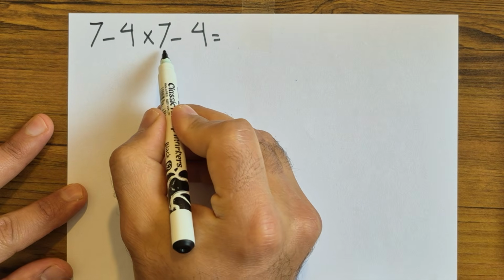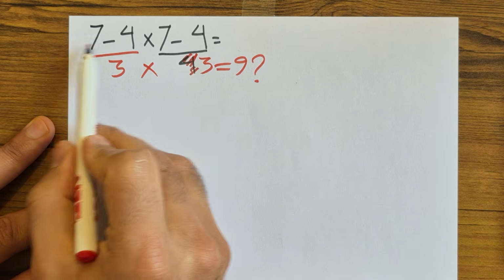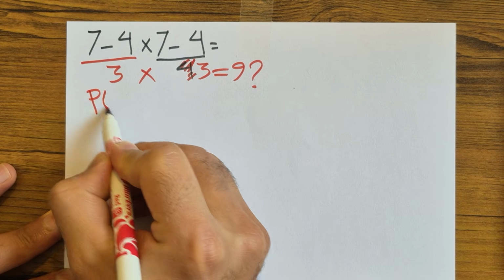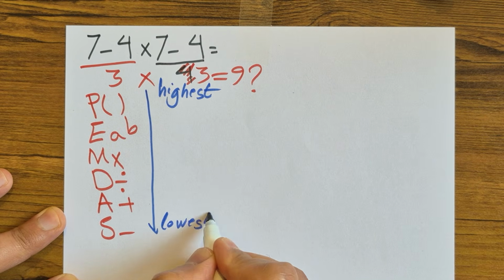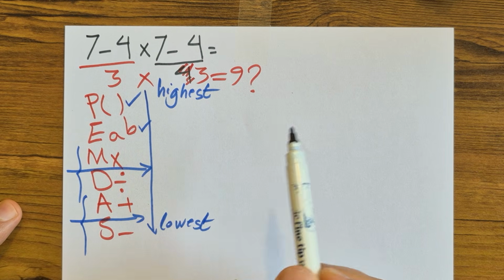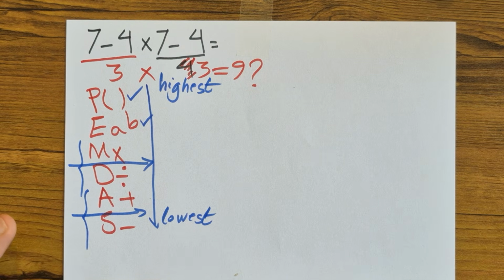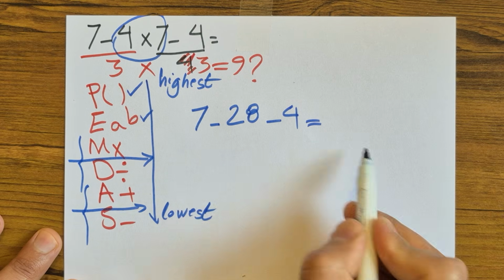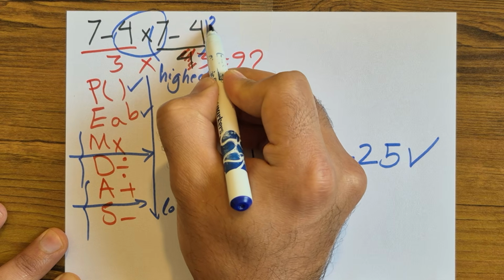Most People Get This Simple Math Question Wrong!